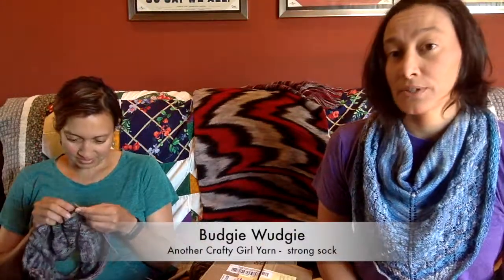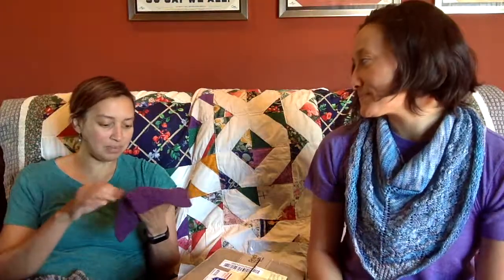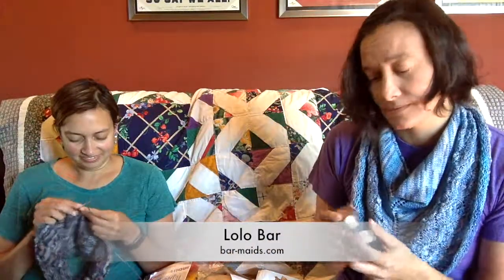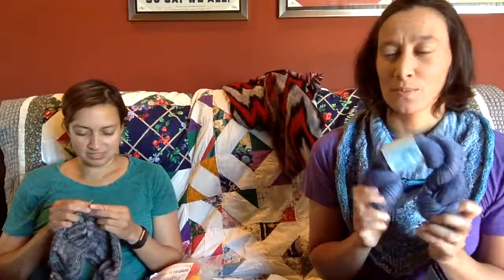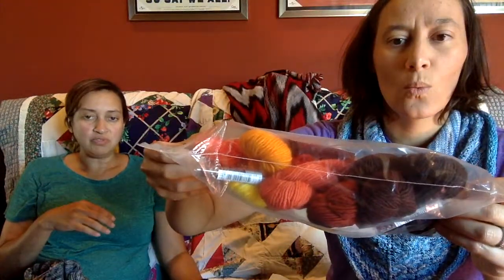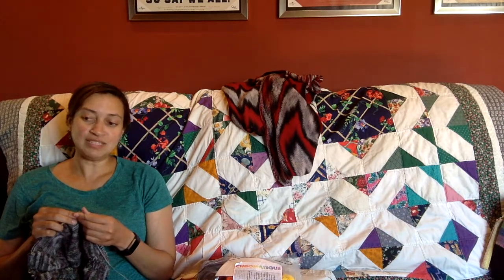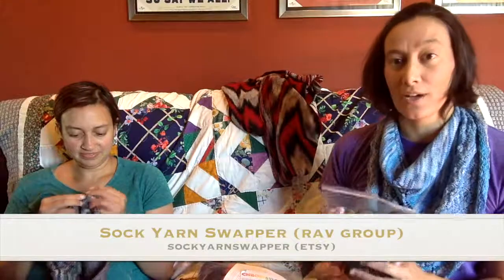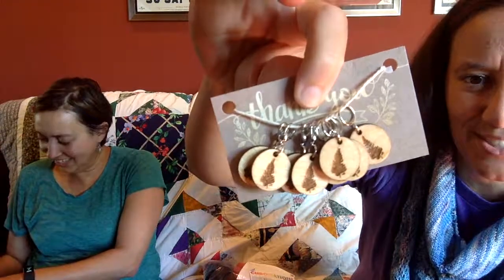lupine about podcast 10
just a couple of people knitting, finishing huge projects, receiving a care package, and a blast from the past project.